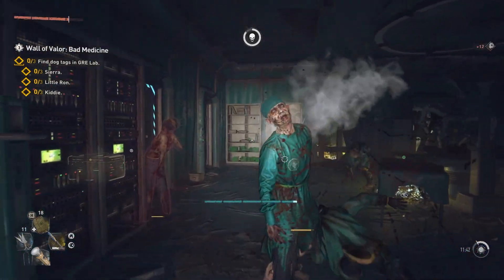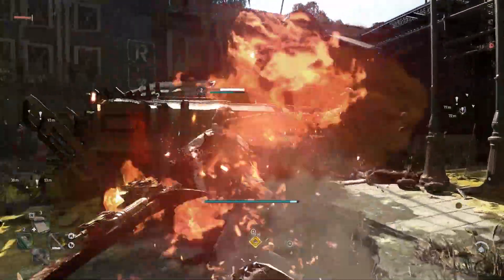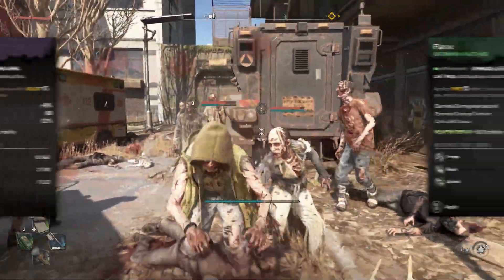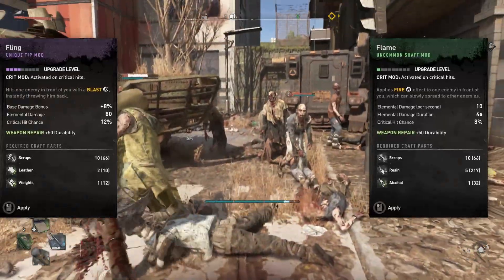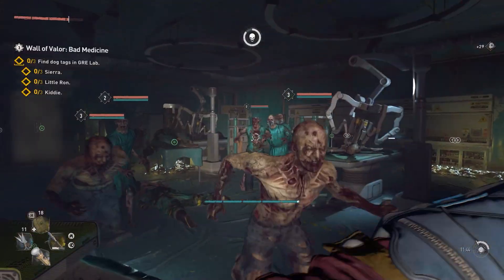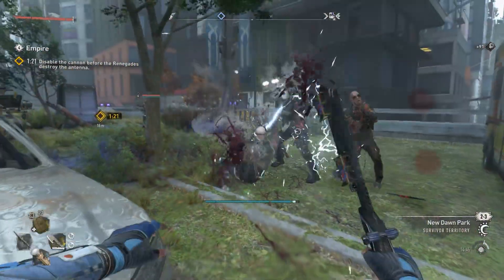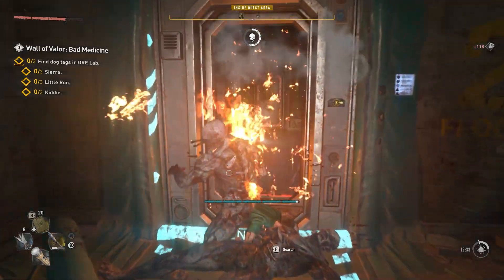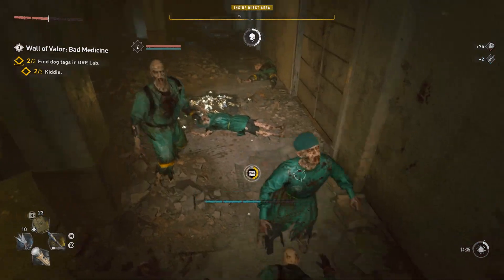Dying Light 2 BEST Weapons Mods! (Tips and Tricks)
Dying Light 2 has many different Weapon mods for you to smack infected with. But which Weapon mod is best? Which weapon mods should you avoid? and how can you tell the difference between Crit Mods, Power Mods and Blast mods? I've got the answers for you!

Latest Member: Carl Parkinson - Contributor

0:00 - Dying Light 2 BEST Weapons Mods
00:14 - Power Vs Crit Vs Blast
01:52 - Best Mods
02:35 - Other Good Mods
03:44 - Mods to Avoid